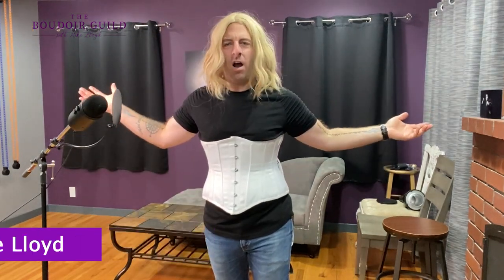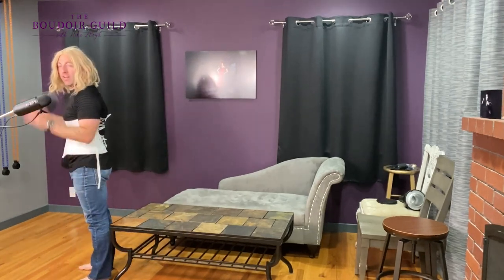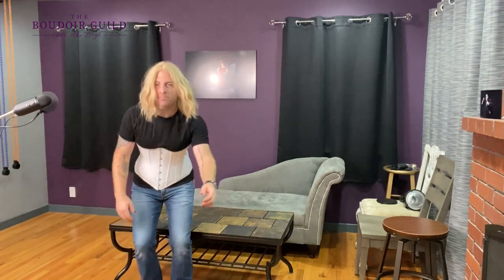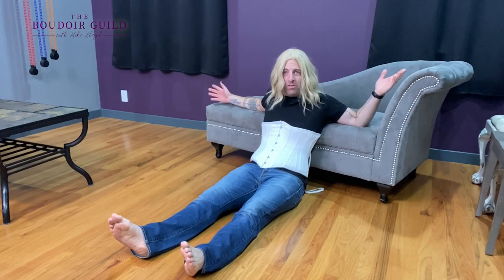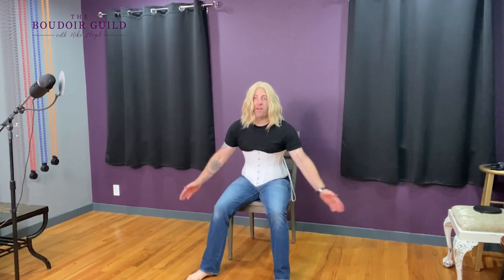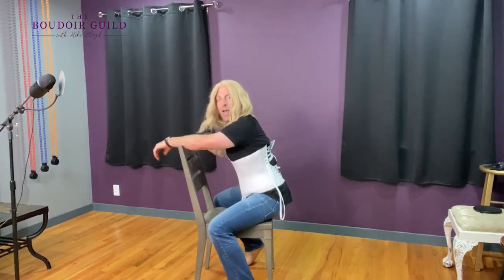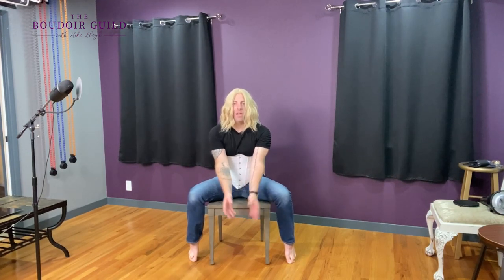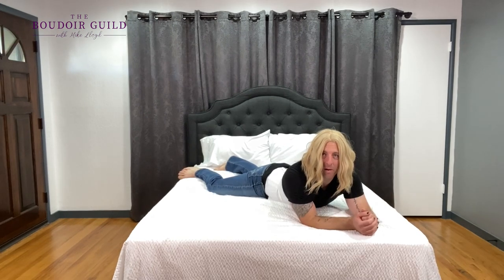How To Take Boudoir Photos by Yourself | Mike Lloyds Boudoir Guild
Have you ever wondered how to take boudoir photos by yourself?  Are you feeling like you want to take some spicy boudoir photos but would prefer to do them yourself?  Watch this video to get some tips and tricks to be able to take great boudoir photos by yourself!

Next, watch How to Light Boudoir Photography with Mike Lloyd